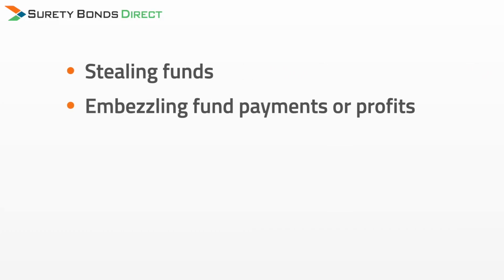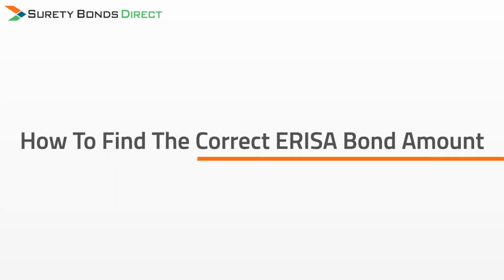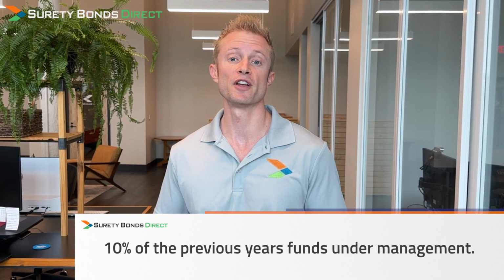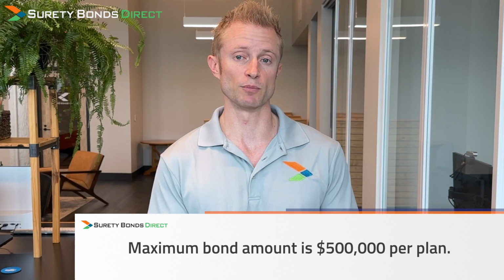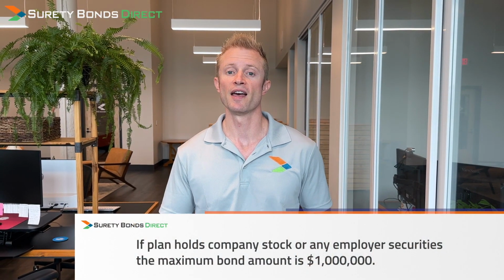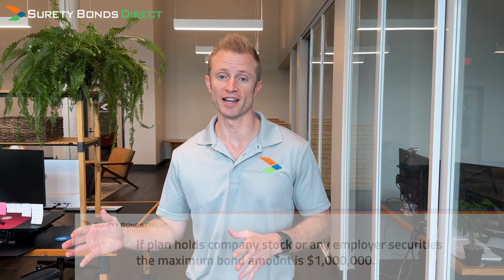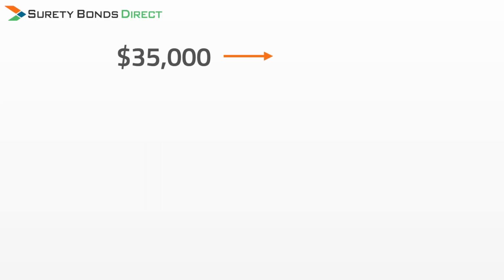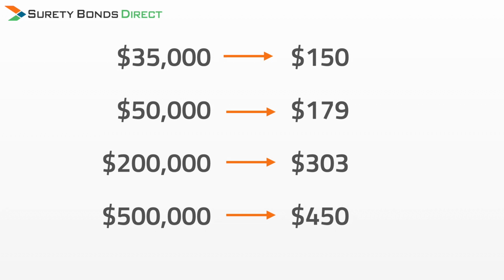What is an ERISA Bond?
ERISA stands for the Employment Retirement Income Security Act. This was passed by the Federal Department of Labor in 1974. It sets the minimum standards for most voluntarily established retirement and health plans in the private sector. It protects the individuals who utilize the plan. An ERISA bond is the only "fidelity bond" required by law. In this vide you'll learn more about an ERISA bond and how much coverage you should purchase. Plus you'll learn how to purchase an ERISA bond for the lowest possible price.

Video Timestamps:
00:24 - What is a surety bond
00:36 - What is an ERISA bond
00:55 - What an ERISA bond protects against
01:26 - How to find the correct ERISA bond amount
02:38 - How much does an ERISA bond cost
03:03 - How to purchase an ERISA bond

📖 Read our full article about what a surety bond is.

📚 Learn more about surety bonds and the specific type of bond you require on our blog.

We have bond specialists ready to help you.

Get more information about surety bonds and business licensing requirements.